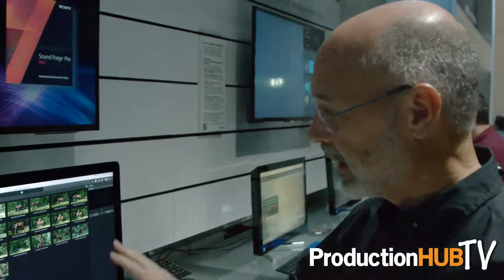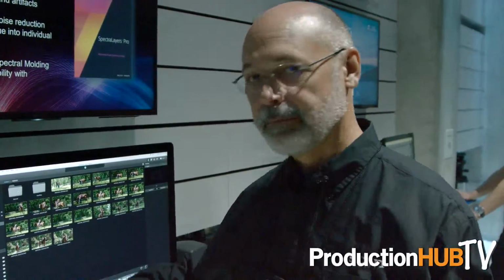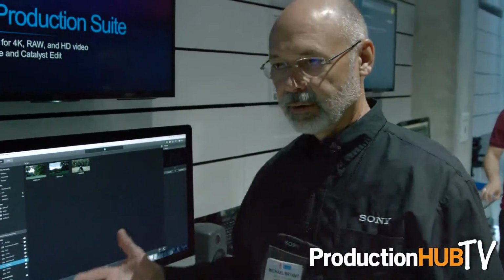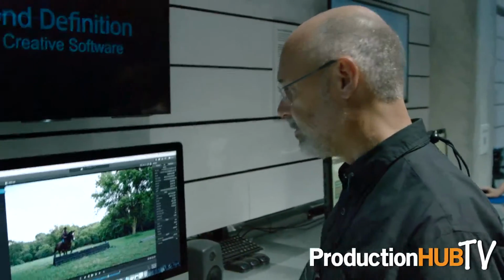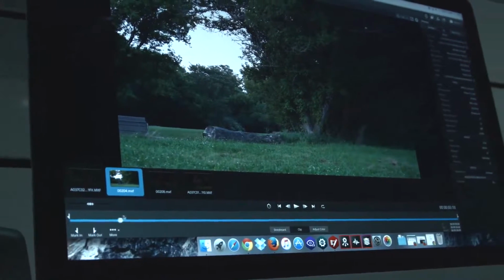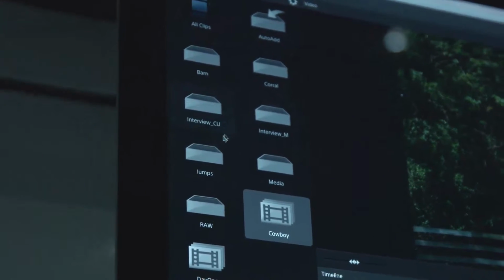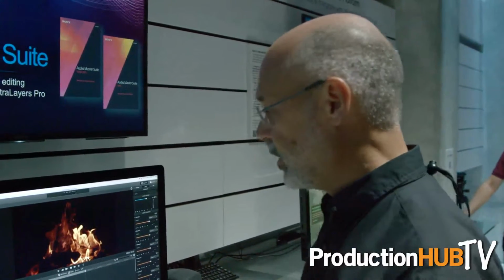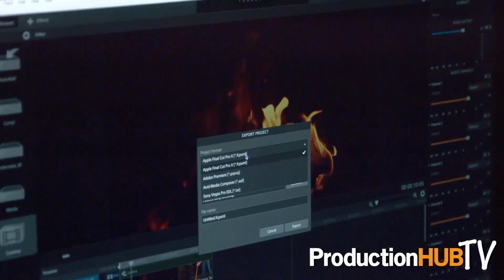Sony Creative Software - IBC 2015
An interview from the 2015 International Broadcasting Convention in Amsterdam with Michael Bryant of Sony Creative Software. Sony Creative Software is a leading provider of innovative professional and consumer software solutions that inspire creativity, discovery, and productivity. In this interview Michael gives us a preview of the latest updates for Catalyst Production Suite, which includes Catalyst Prepare & Catalyst Edit.

The Catalyst Production Suite fuses powerful media preparation and fast, focused video editing to provide the backbone for your video productions. Catalyst Prepare paves your path from camera to post with robust organizational tools, strong color adjustment and monitoring, extensive metadata support, and more. Catalyst Edit provides a lean, focused video editing environment that makes your cutting process fast and fluent. With support for 4K and Sony RAW media, the Catalyst Production Suite gives you the power to make the most of your camera's high dynamic range and wide color gamut as well as the stunning resolution of 4K from beginning to end.

Some of the best features in Catalyst Prepare 2015 include, Improved navigation through a streamlined interface, Simultaneously backup media to multiple devices with verification, Easier file maintenance so you can readily organize, rename, and transcode clips into NLE-friendly formats. Additionally, the transcoding supports key formats for Sony (AVC, XAVC, XDCAM, and Sony RAW), Apple (ProRes for Mac), AVID (DNxHD), and more. As well as EDL exporting in formats for Apple Final Cut Pro (*.fcpxml), Adobe Premiere (*.prproj), AVID Media Composer (*.aaf), and Vegas Pro (*.txt).

Catalyst Edit now includes a large number of built-in GPU accelerated video FX plug-ins and supports the OpenFX (OFX) standard. Users can now include special effects, filters, media generators, transitions, and more from 3rd-party vendors. They have also added support for ACES workflow, which ensures that color management and correction meets industry standards. In the timeline, their are now editing improvements which allow rearrange tracks, select all clips, visualize muted tracks more effectively, easily create nested timelines, and more.

Additionally they have expanded the editing tools and capabilities with things like; looped playback, partial or full-project rendering, re-link missing media or replace with different files, J and L cut creation, roll editing, improved Sony RAW performance, clip playback rate control for fast or slow motion and freeze frame looks, picture-in-picture control, crop and zoom control, clip volume envelopes, and audio channel re-routing at render.